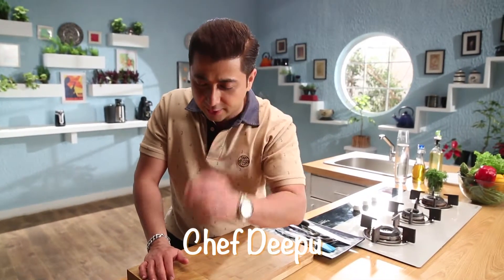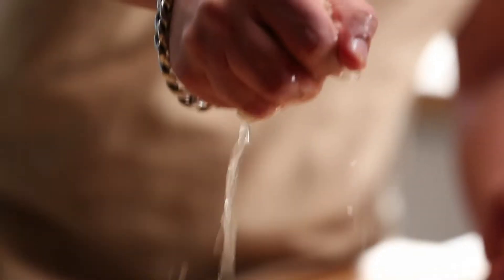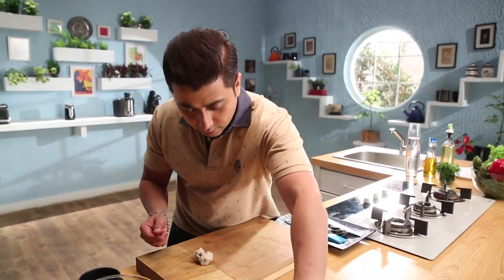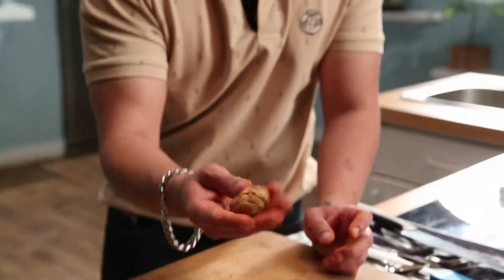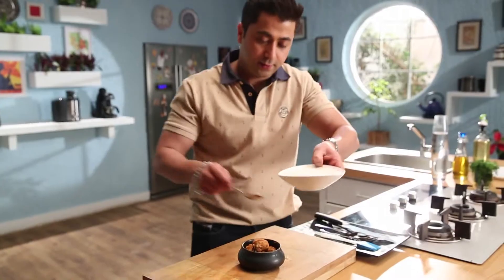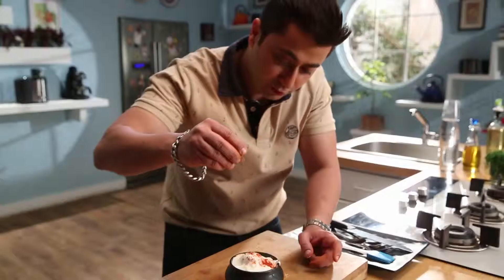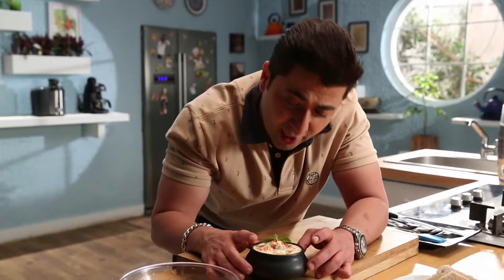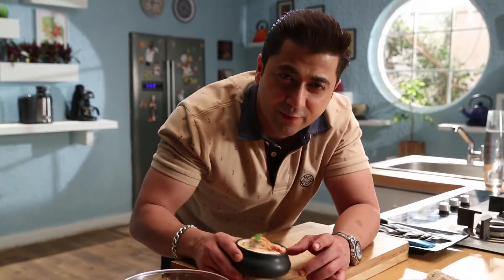Cook it Up with Prestige - Instant Dahi Wada Tip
Watch Chef Deepu's Tip for Instant Dahi Wada in a healthy way.

Soak some butter and jeera biscuits in water for 12 -15 minutes. Squeeze and remove extra moisture. Pour the yogurt over and add the masala. (chilli powder, chaat masala, jeera powder, ambachur, and salt)